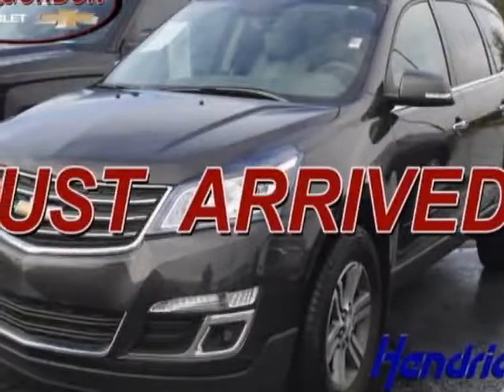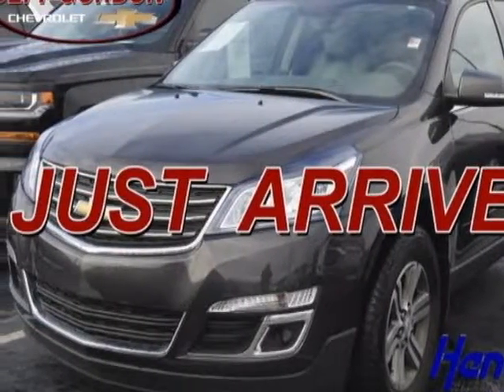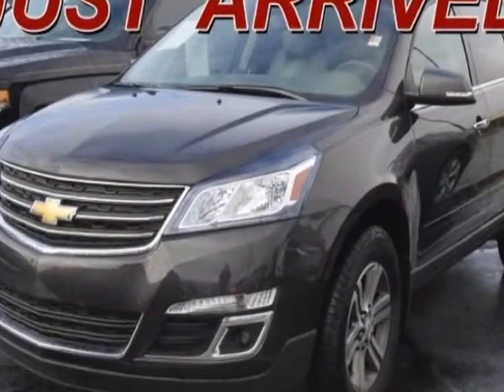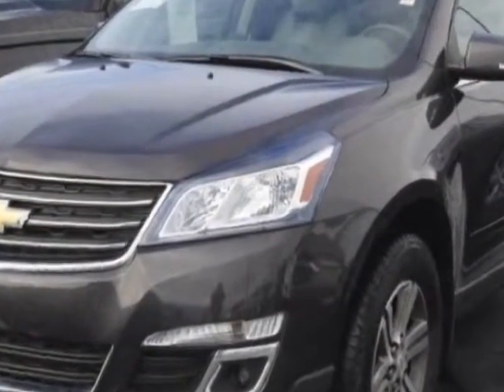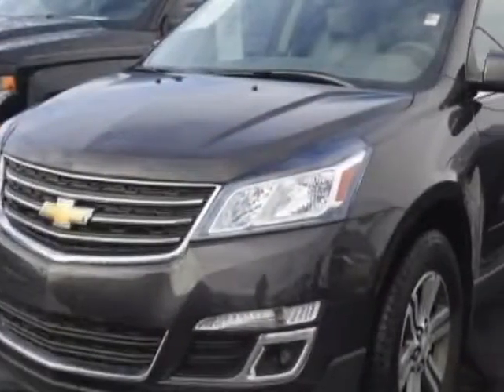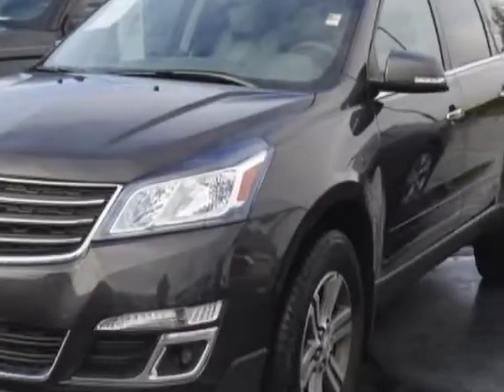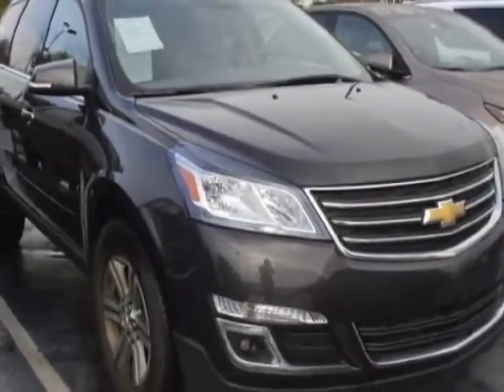2016 Chevrolet Traverse - Wilmington, NC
Jeff Gordon Chevrolet, Wilmington, NC - Chevrolet Traverse FWD 4dr LT w/2LT